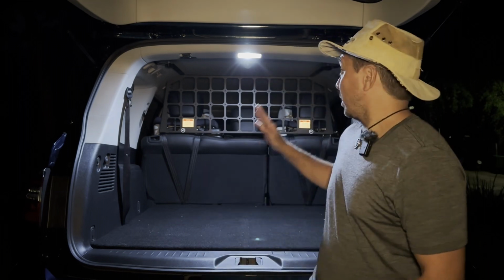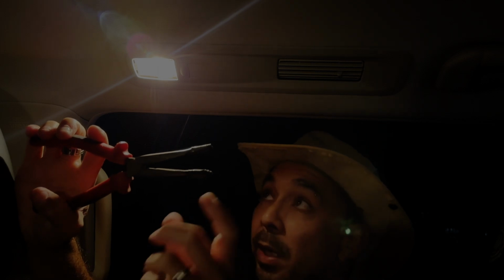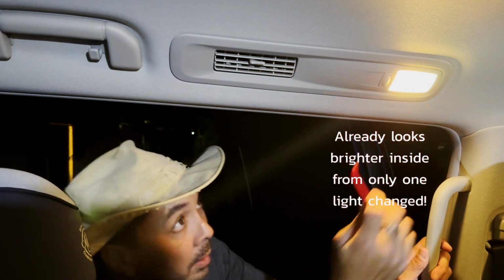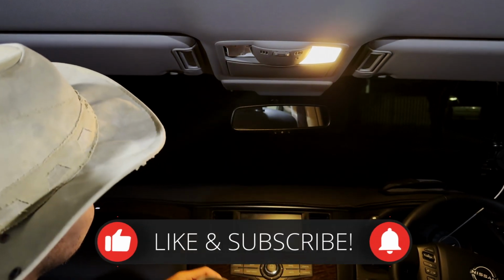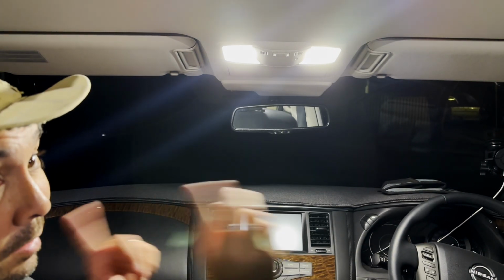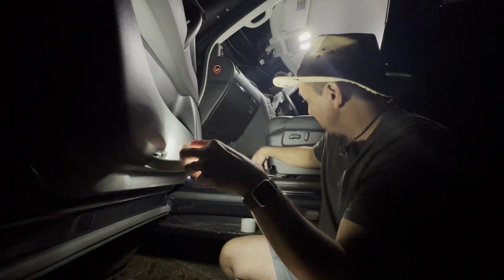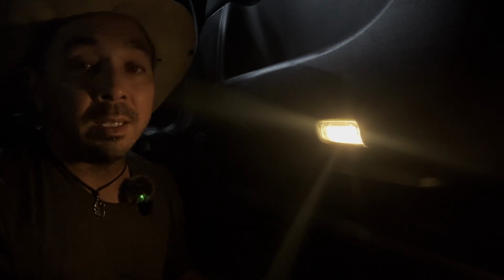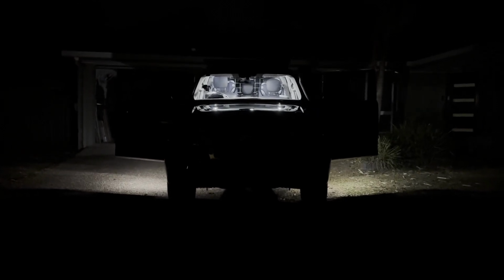BEST LIGHT MOD - Under $75 - Nissan Patrol Y62 - GRAB A QUICK MOD WITH THE DAD BOD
Check out the Best InteriorLight Mod EVER for the Nissan Patrol Y62.

We all know that the Nissan Y62 Patrols have bloody terrible interior lights and who knows why they insisted on putting in halogen bulbs in a modern car (Although the interior is outdated!🤣)

Here I show you a step by step guide on replacing the old halogen candles for what I consider the brightest LEDs on the market from SUPERNOVA that I purchased here at Outback Equipment
Check out Outback Equipment for all your 4x4, Caravan, Camping and Outdoors needs! @OutbackEquipment
Thanks LEGENDS for checking us out!
Hitting the LIKE & SUBSCRIBE button not only helps us out (for free) and tells us that we’re doing bang up job, but it also gets us (and you) closer to our next GIVEAWAY which we do every 100 SUBSCRIBERS  🙌🏽
Check our Insta for GIVEAWAY details though we do also post it in our community tab here on YouTube! 🤙🏽
For the best screw in pegs on the market, check out
you'll save some coin at the checkout!
For some sweet deals on some sweet threads worn by the Gourlays, check out Anaconda
For the best quick dry towels around, check out Will&Wind
to also save yourself some more dosh at the checkout!
For the best caravan dining ware check out:
GRAB yourself the best wagon around... the BURLEIGH WAGON!
For all your Music and Sound Effects needs, check out Audiio